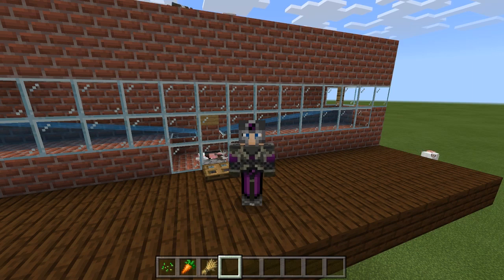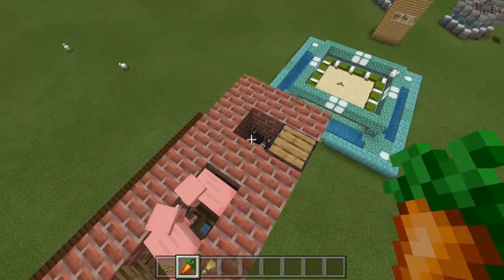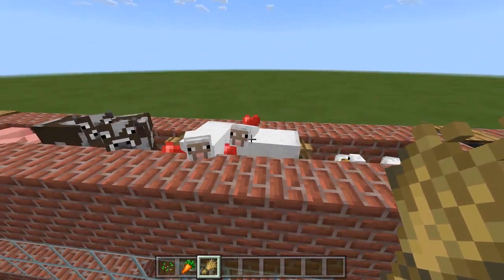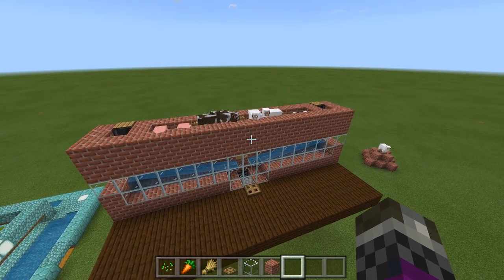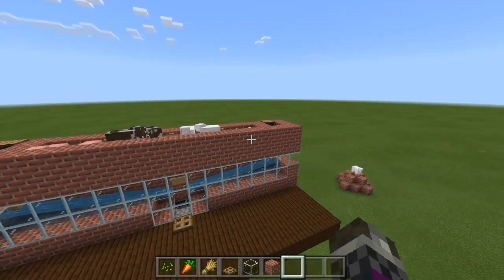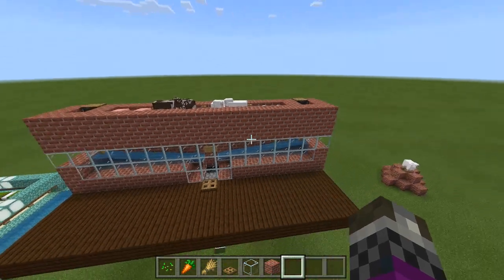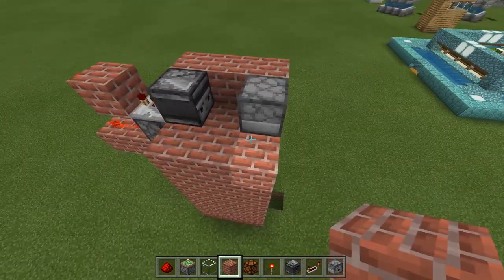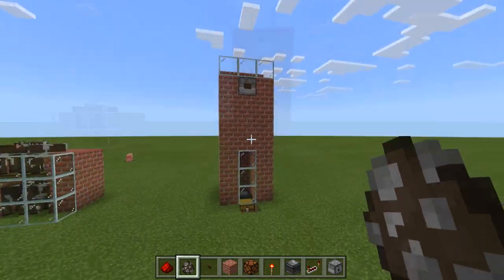All in One Breeder and Cooker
Today I share my all in one breeder cooker design that works with pigs, cows, sheep, chickens and rabbits!